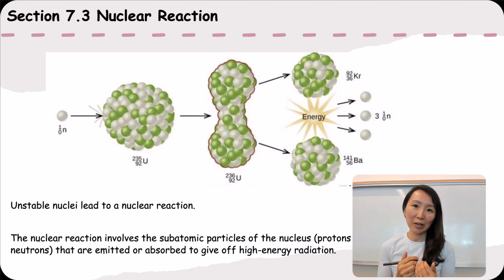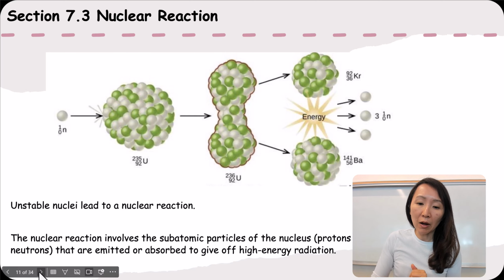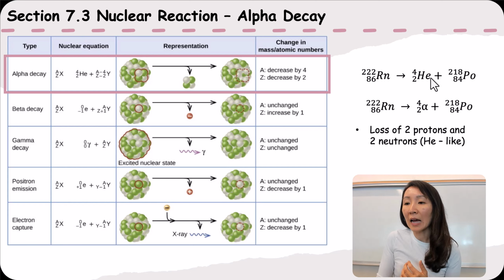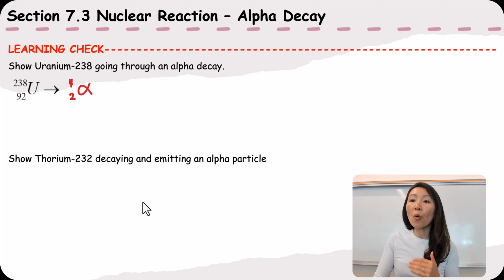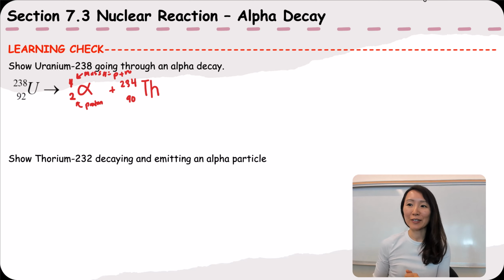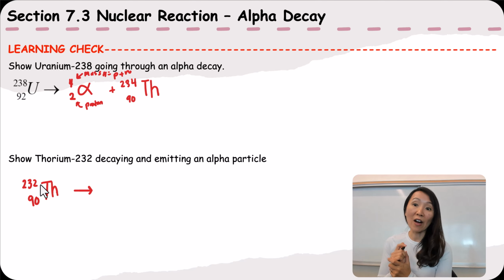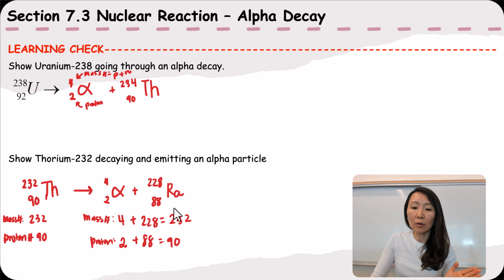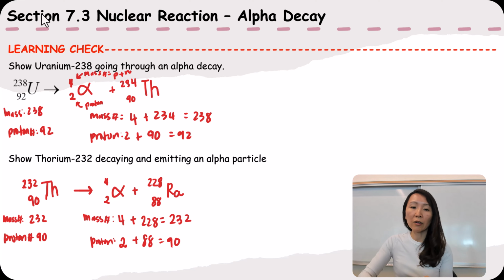Nuclear Reaction (Part 1) - Alpha Decay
Section 7.3 Nuclear Reaction (Part 1) - Alpha Decay (CHEM 1B)